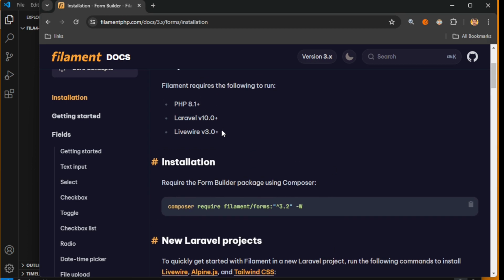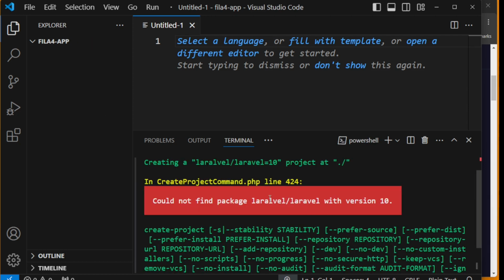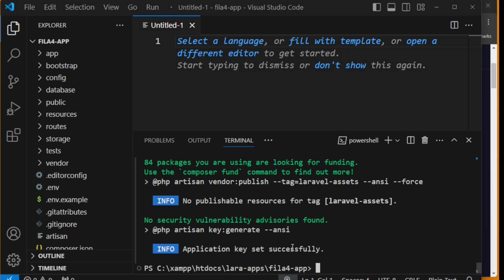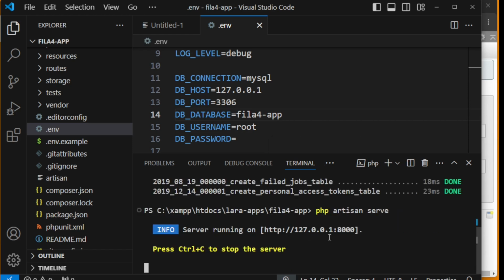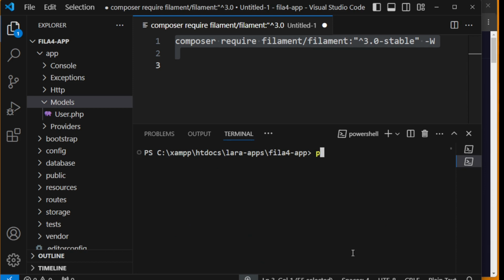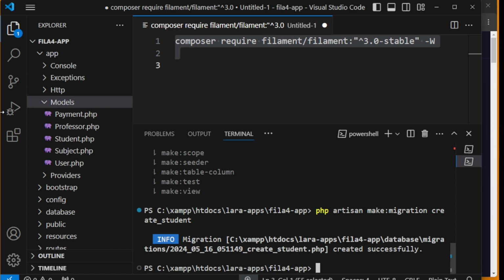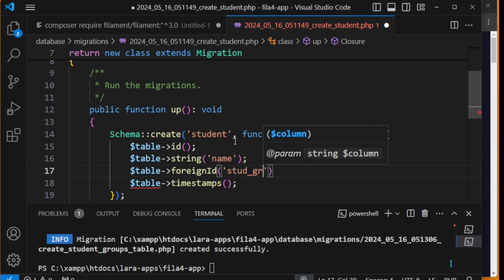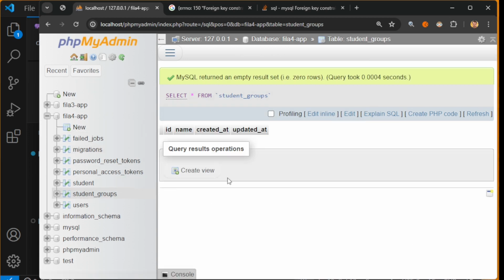Learn Filament 3 and Laravel 10 from scratch in minutes!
### 🌟 How to Start with Filament 3 and Laravel 10: Lesson 1 🌟

Welcome to the first lesson of our series on getting started with Filament 3 and Laravel 10! In this video, we will walk you through the initial setup and basic configuration required to begin your journey with these powerful tools.

### 📚 What You'll Learn:
- **Introduction to Filament 3 and Laravel 10:** Understand what Filament 3 and Laravel 10 are, and why they are a great combination for building modern web applications.
- **Setting Up Your Development Environment:** Step-by-step instructions on how to install Laravel 10 and Filament 3.
- **Basic Configuration:** Learn how to configure your Laravel project to integrate seamlessly with Filament 3.
- **Creating Your First Filament Resource:** See how to create a basic resource in Filament and understand its structure.

### 💡 Who Should Watch:
- **Developers New to Filament or Laravel:** If you're new to either of these frameworks, this video will provide a solid foundation to build on.
- **Intermediate Laravel Developers:** Those looking to enhance their skills by integrating Filament into their Laravel projects.
- **Anyone Interested in Modern Web Development:** If you're interested in learning about modern tools and frameworks for web development, this series is for you.

### 📌 Timestamps:
- 00:00 - Introduction
- 02:20 - Installing Laravel 10
- 06:18 - Setting Up Filament 3
- 07:20 - Create Models
- 08:00 - Add Model migrations

Join us in this comprehensive guide to kickstart your development with Filament 3 and Laravel 10. 🚀